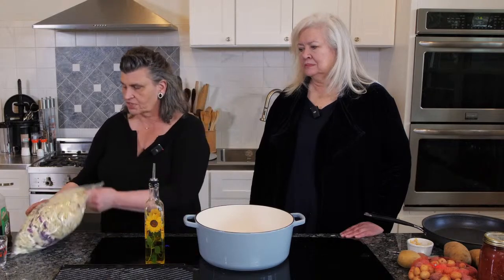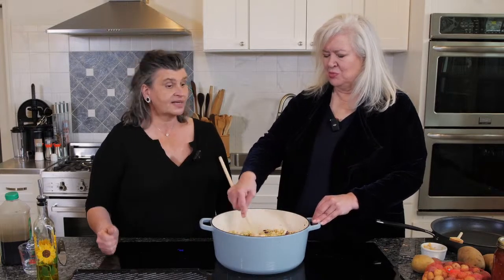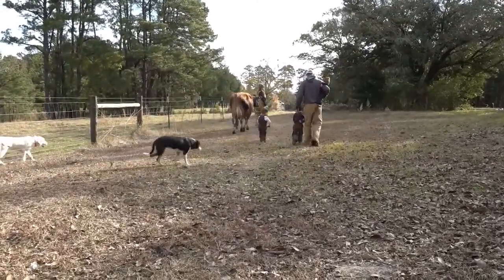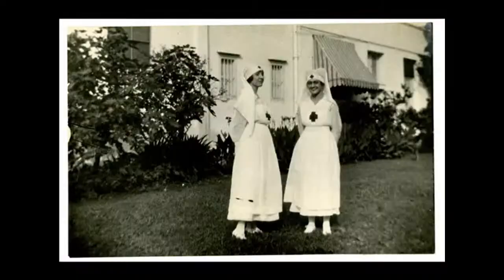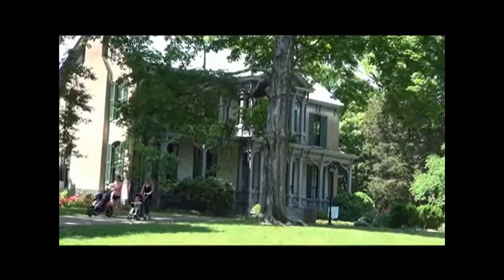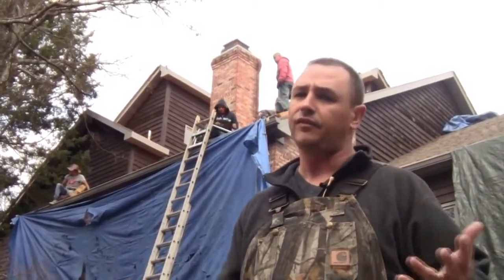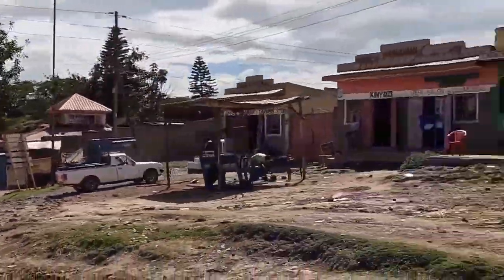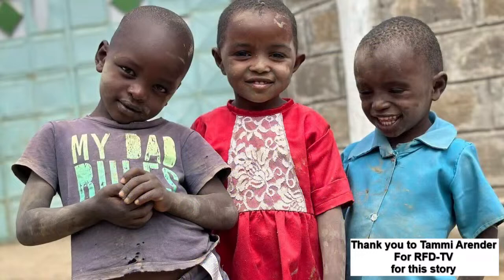Devon's Table Ep 25 - Boil Em Cabbage Down, Boys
Devon and Sylvia create an easy 3 ingredient way to serve a side of cabbage, Tim Leeper shares when to replace gutters, The Mustang Heritage Foundation is bringing an Extreme Makeover Mustang Event to Williamson Ag Center in June.  Farming is a way to healing the heart for one ministry in Africa with a story from Tammi Arender.  All that and MORE